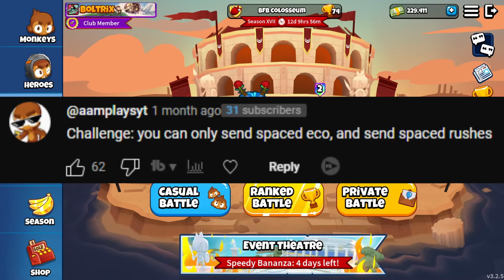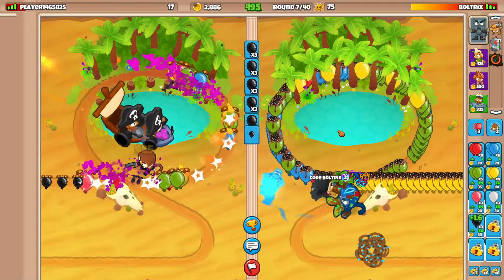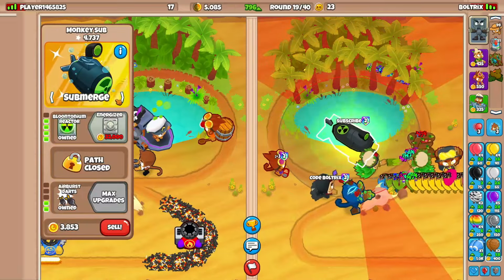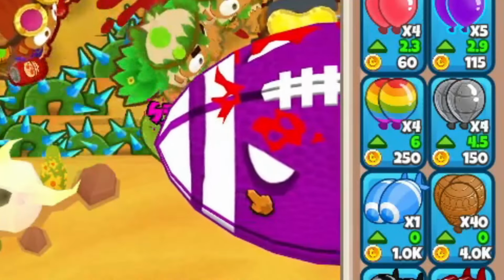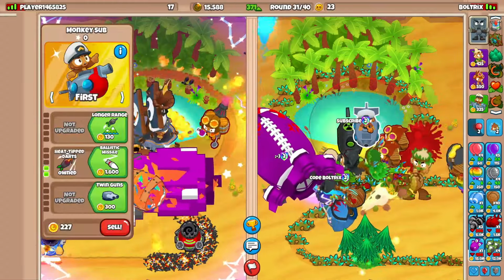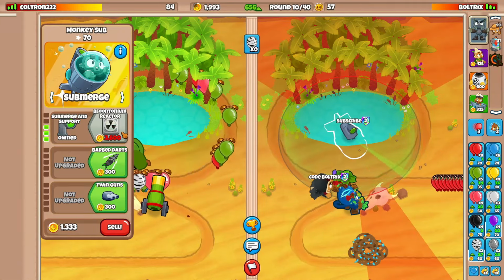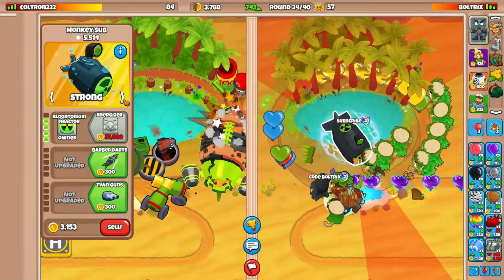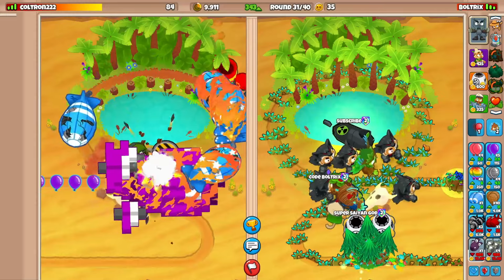What If I Send The "Illegal" Bloons...